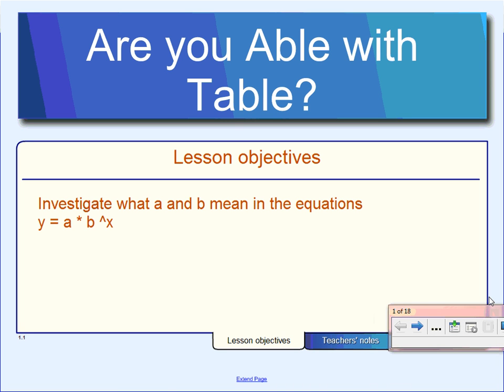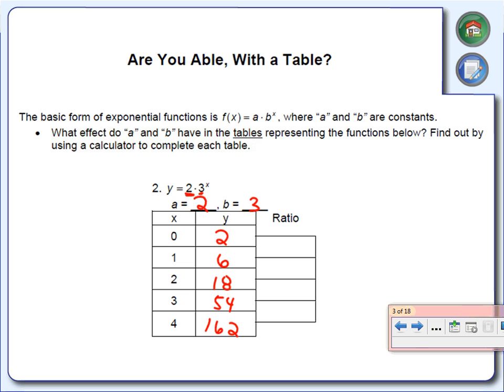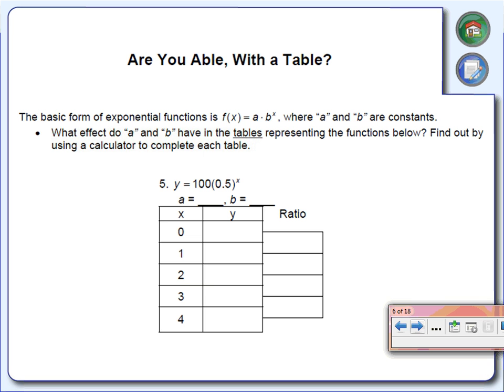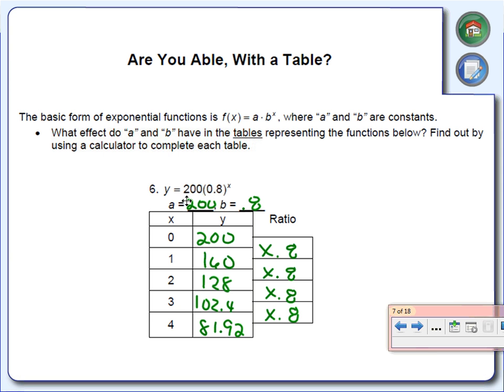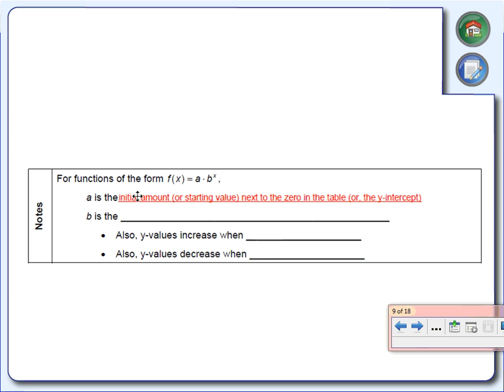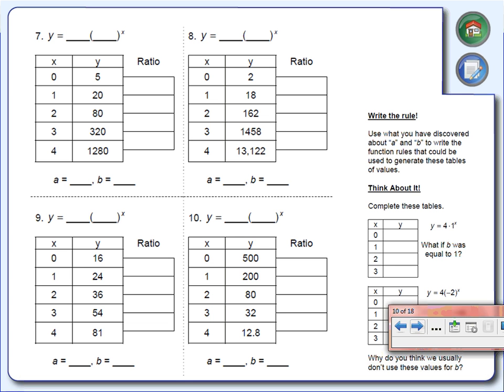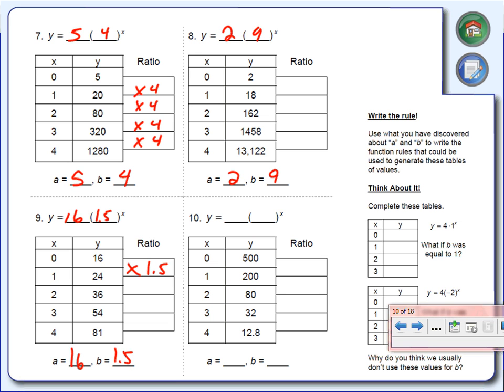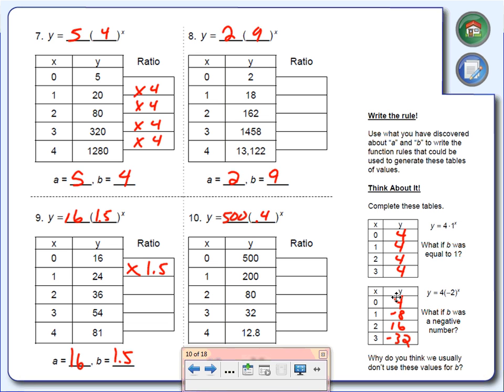Are you able with table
Objectives: Know what effect a has on the exponential function of the form f(x) = a*b^x. Know what effect b has on the exponential function of the form f(x) = a*b^x. Know how to find the ratio.  How to write an exponential function of the form f(x) = a*b^x given a table